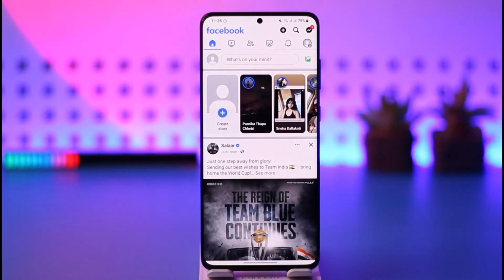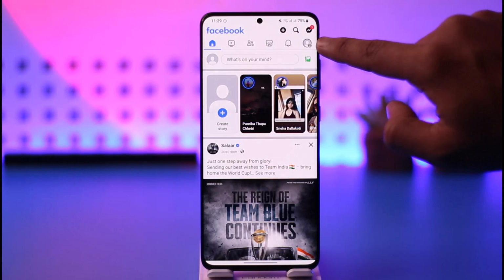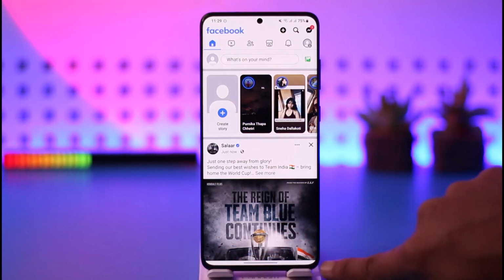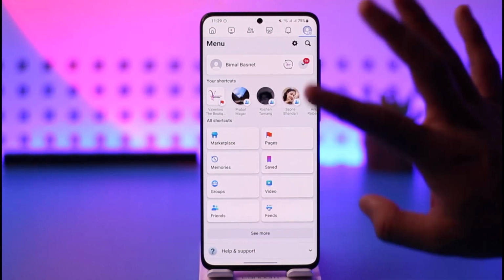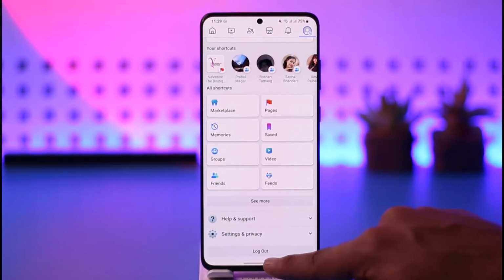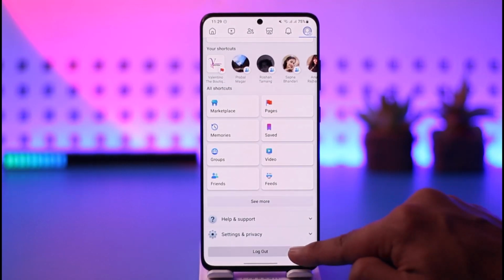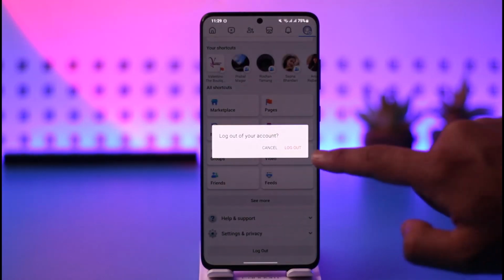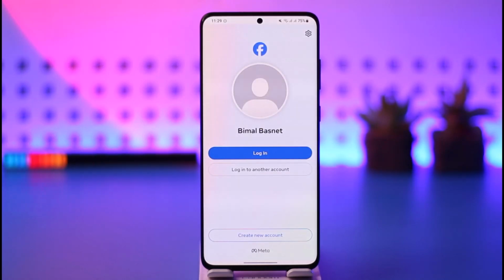How to Logout of Facebook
This video guides you through an easy step-by-step process to logout of Facebook. So make sure to watch this video till the end.

~ Chapters:
0:00 Introduction
0:11 Logout of Facebook
1:09 Conclusion